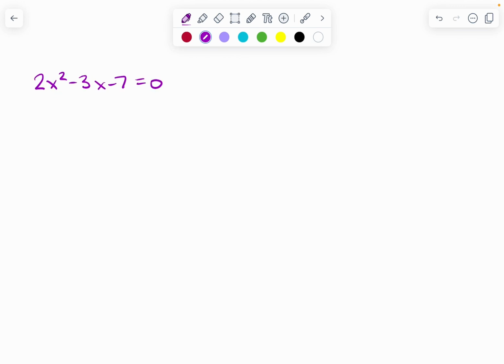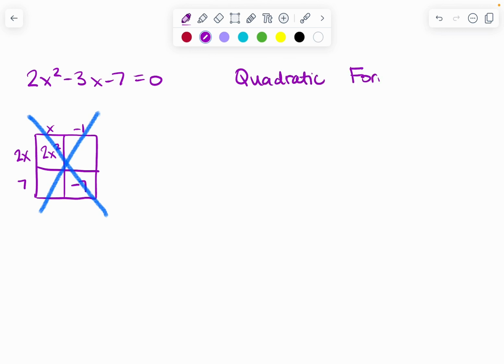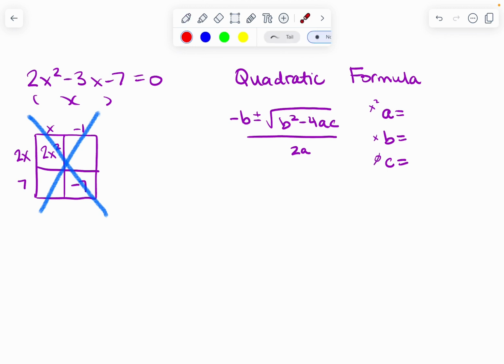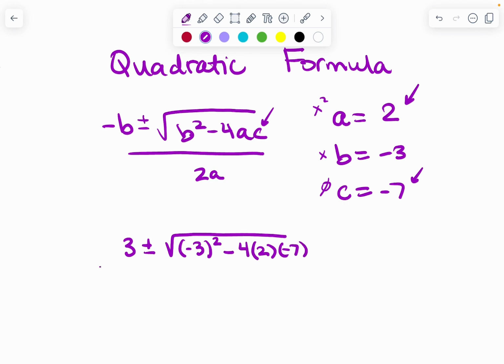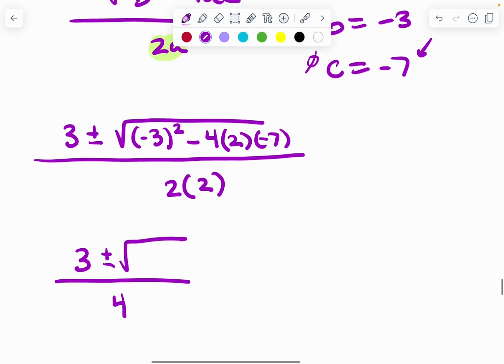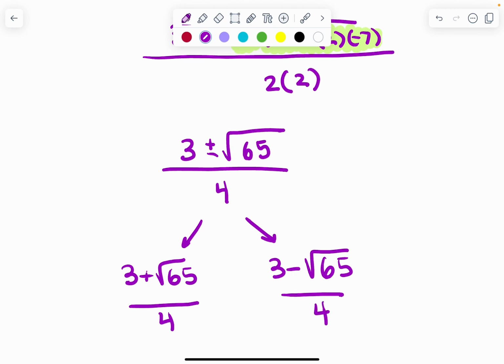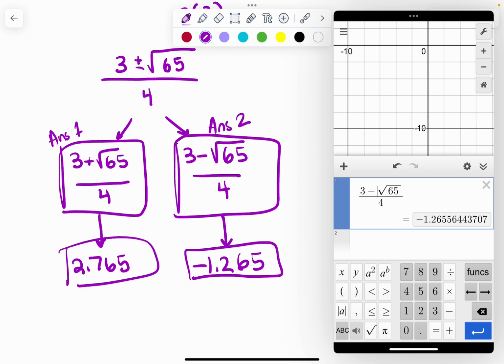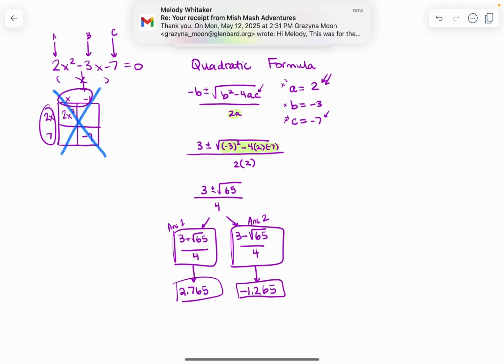13.1 Quadratic Formula